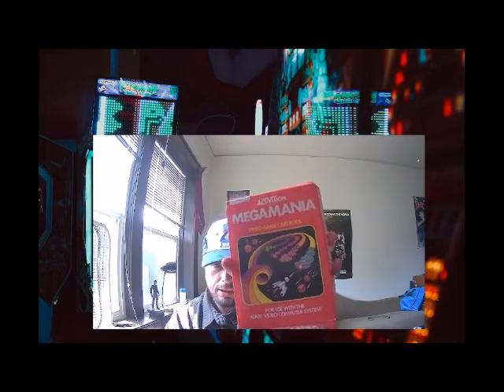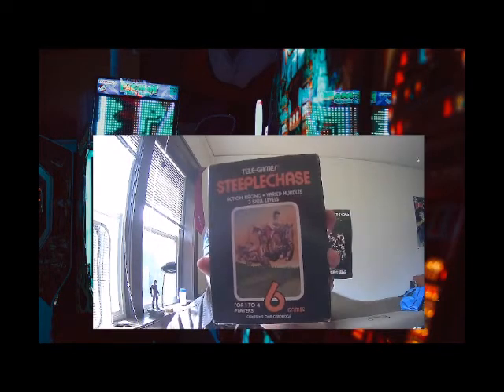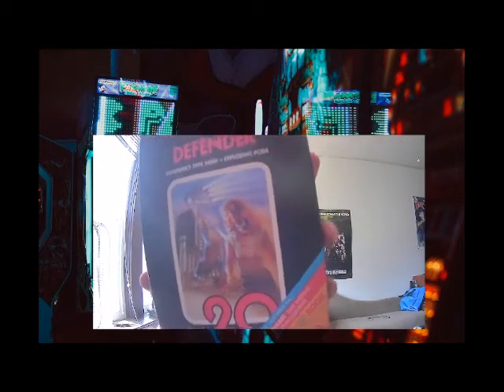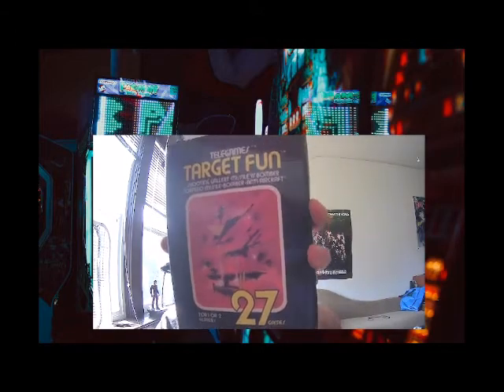Cool Old Atari Cases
Add me on Xbox Playstation and Nintendo CodyRayy119